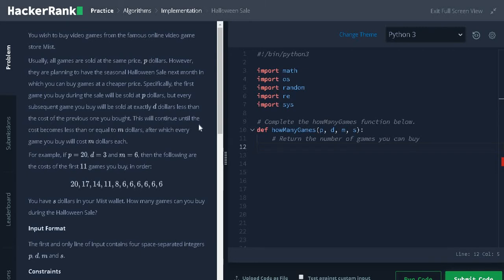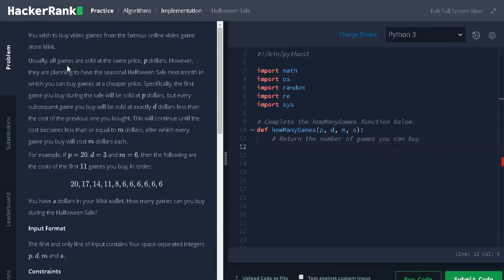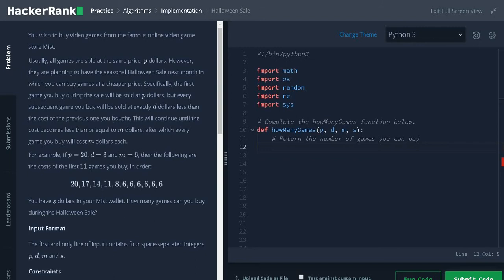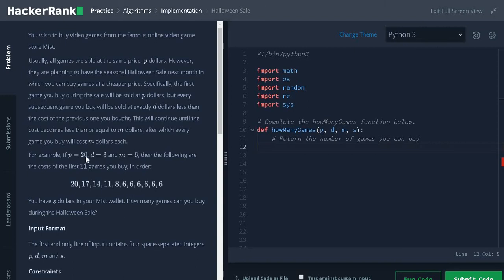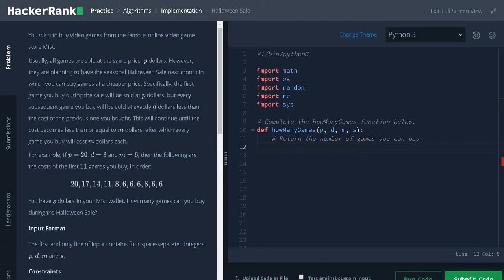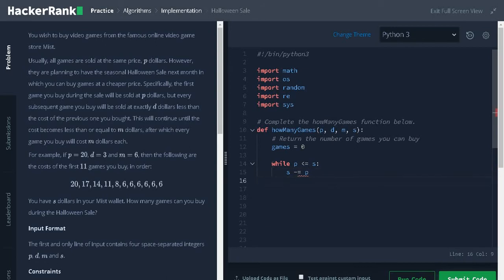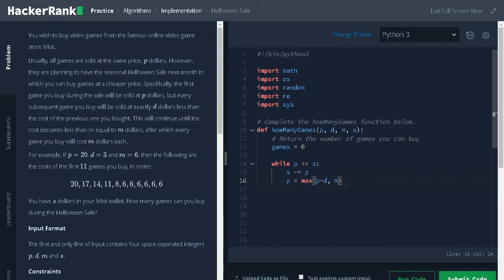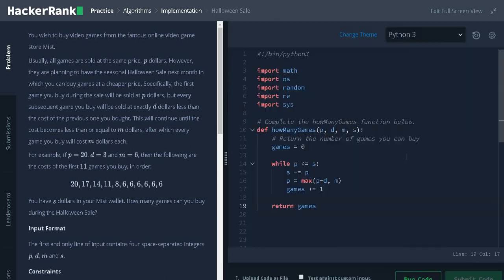59 - Halloween Sale | Implementation | Hackerrank Solution | Python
⭐️ Content Description ⭐️
In this video, I have explained on how to solve halloween sale problem using simple logic in python. This hackerrank problem is a part of Problem Solving | Practice | Algorithms | Implementation | Halloween Sale and solved in python.